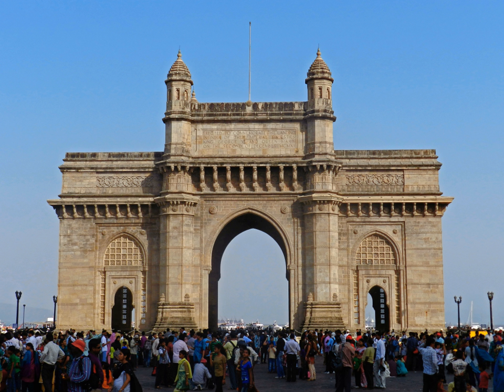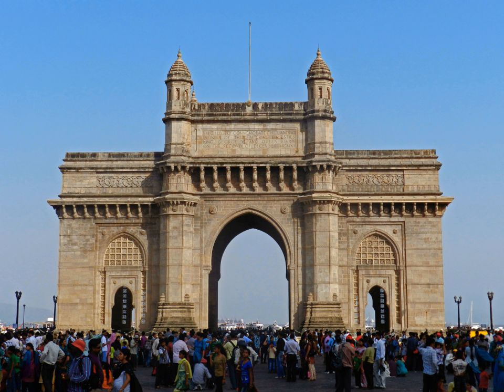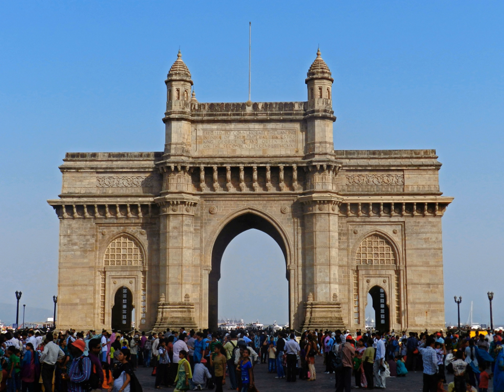Gateway of India | Wikipedia audio article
This is an audio version of the Wikipedia Article:
Gateway of India

00:01:02 1 History
00:02:30 2 Architectural Layout
00:03:21 3 Design and architecture
00:04:37 4 Location and significance
00:06:11 5 Tourism
00:06:53 6 Events and incidents
00:07:54 7 Gallery
00:08:02 8 See also

- Socrates

SUMMARY
The Gateway of India is an arch monument built during the 20th century in Mumbai, India. The monument was erected to commemorate the landing of King George V and Queen Mary at Apollo Bunder on their visit to India in 1911.
Built in Indo-Saracenic style, the foundation stone for the Gateway of India was laid on 31 March 1911. The structure is an arch made of basalt, 26 metres (85 feet) high. The final design of George Wittet was sanctioned in 1914 and the construction of the monument was completed in 1924. The Gateway was later used as a symbolic ceremonial entrance to India for Viceroys and the new Governors of Bombay. It served to allow entry and access to India.The Gateway of India is located on the waterfront at Apollo Bunder area at the end of  Chatrapathi Shivaji Maharaj Marg in South Mumbai and overlooks the Arabian Sea. The monument has also been referred to as the Taj Mahal of Mumbai, and is the city's top tourist attraction.